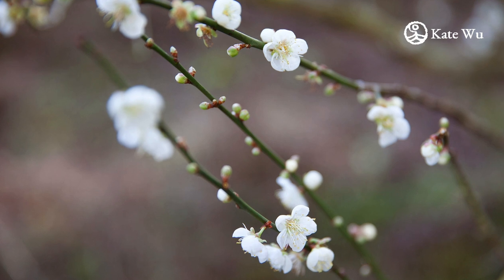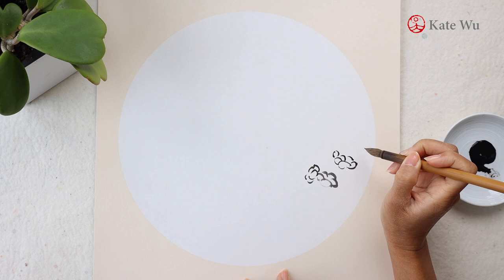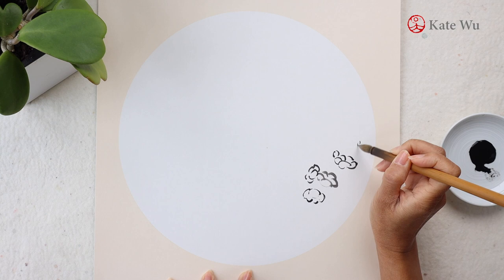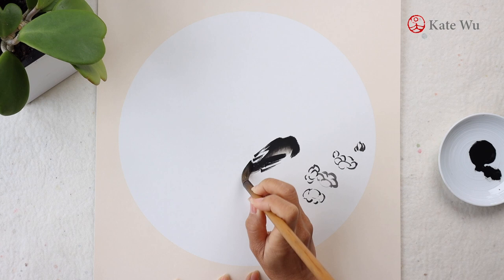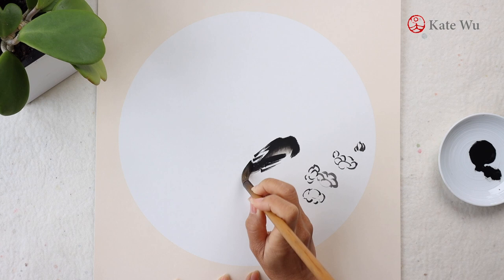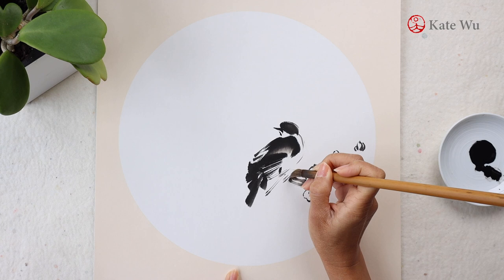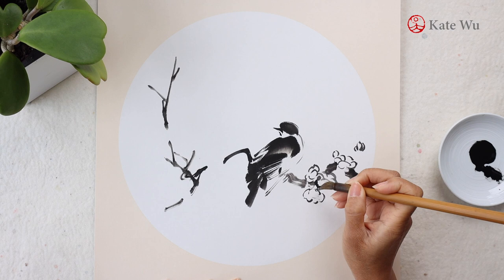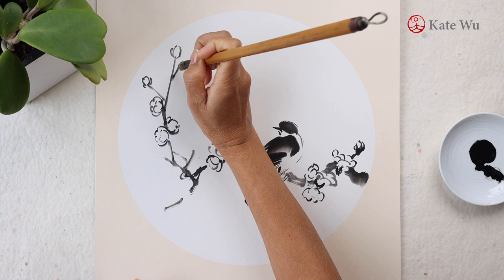Plum blossom series | Chinese ink painting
Plum blossom is one of the most popular subjects in traditional Chinese painting. There are different species and color of plum flowers: white, pink, yellow and light green. This painting is the first of the series that I would like to demonstrate.

Material used:
Paper: half-ripe Rice paper (夾宣)
Ink (Brand: 月宮殿)

traditional Chinese painting
freestyle Chinese painting
painting tutorials
Chinese watercolor
Ink painting
birds and flowers
Chinese sacred lily
plum blossom